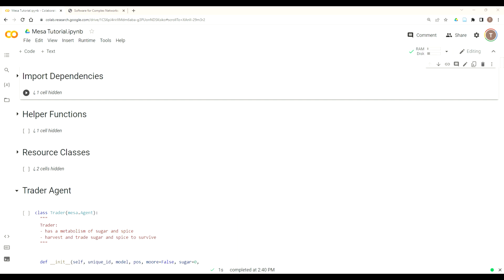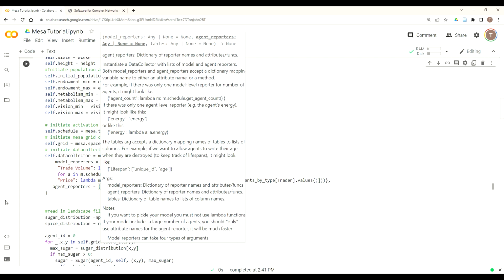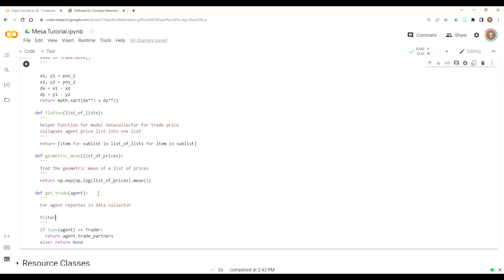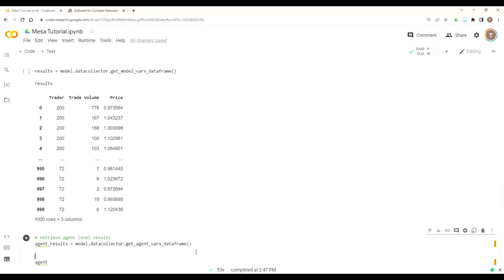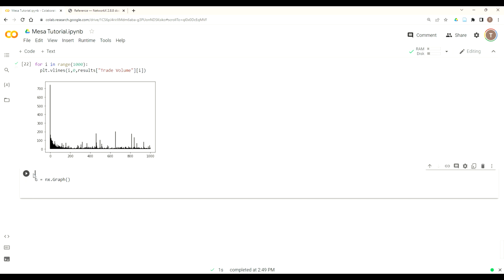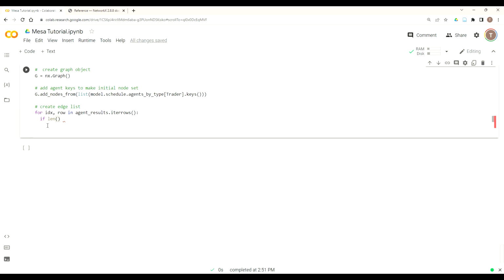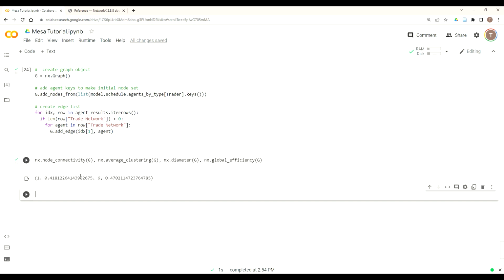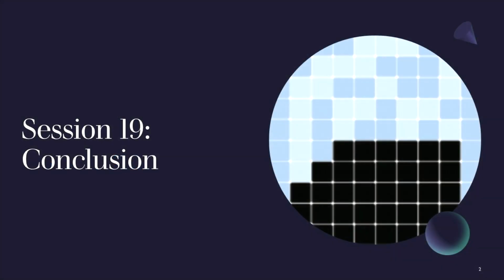Session 19: Data Collector (Agent Level)